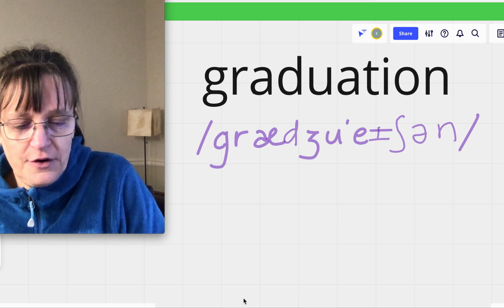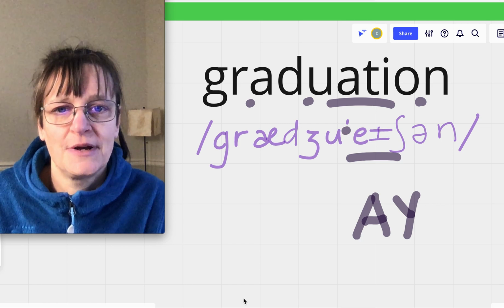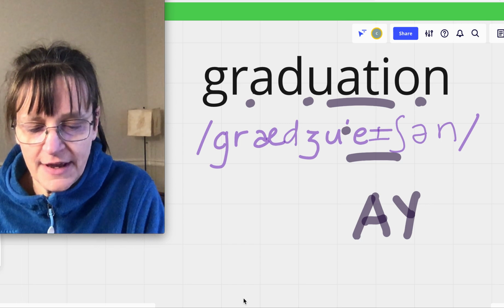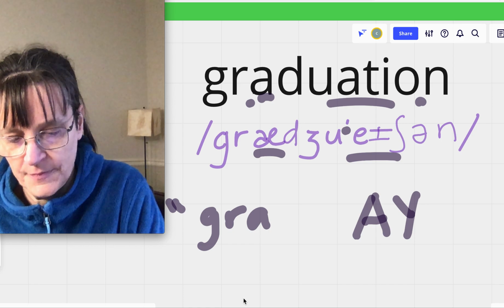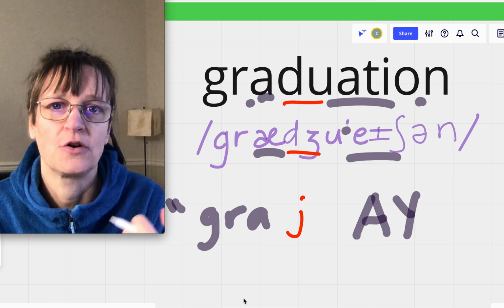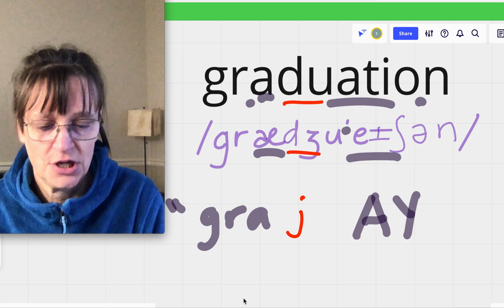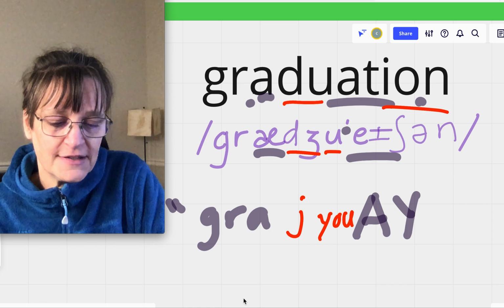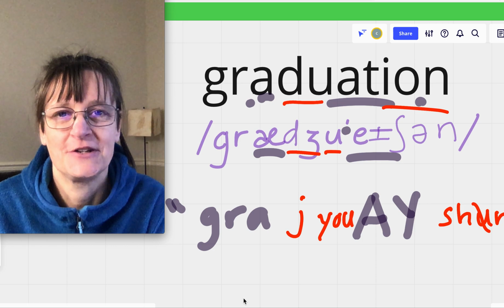How to Pronounce Graduation